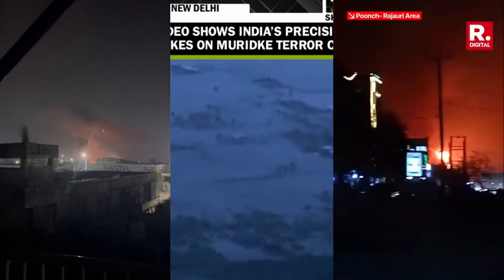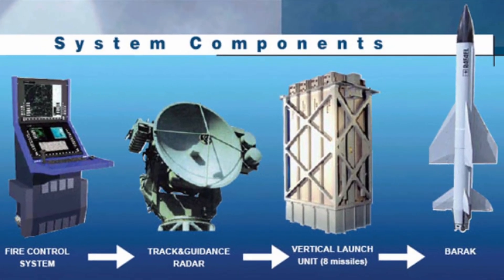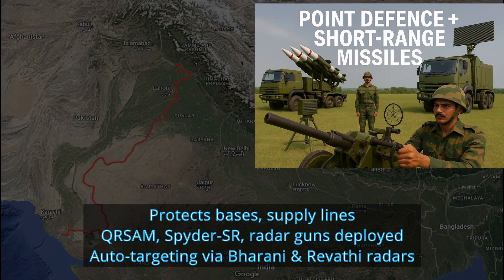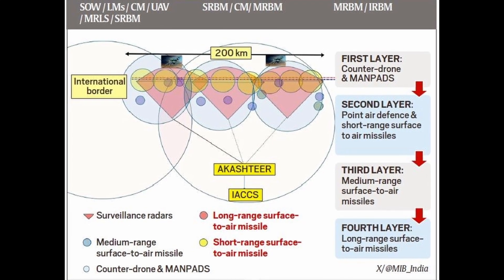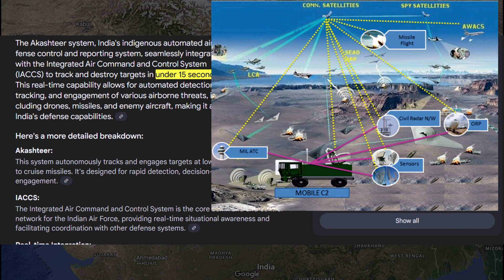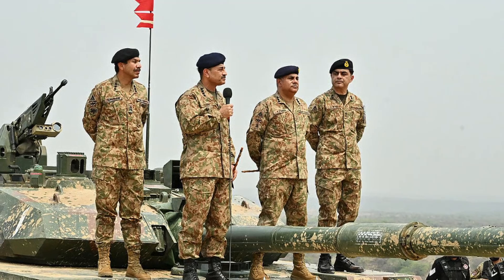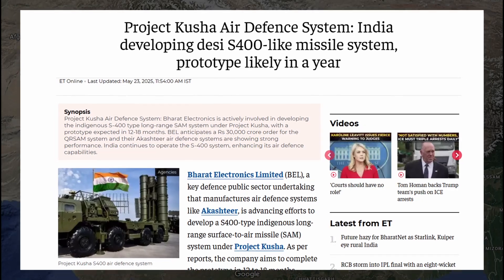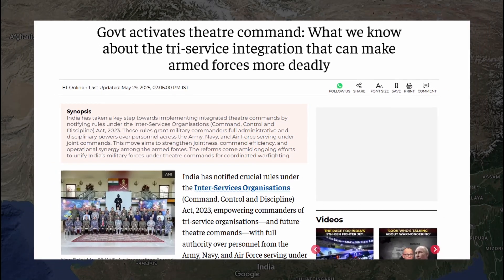How Operation Sindoor Checkmated Pakistan with Missiles, Drones, and Decisive Firepower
Discover how India’s cutting-edge air defense system, from S-400 to Akashteer, outsmarted Pakistan in Operation Sindoor. See real footage of missile interceptions, drone takedowns, radar jamming, and precise strikes. This video unpacks India’s multi-layered shield that checkmated Pakistan’s retaliation before it even started.